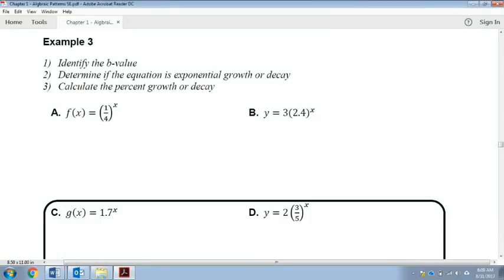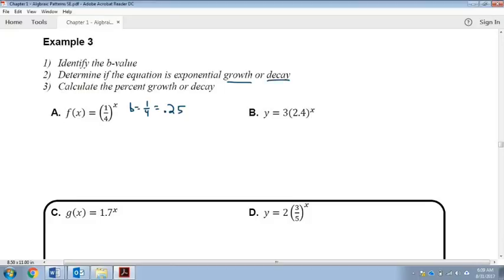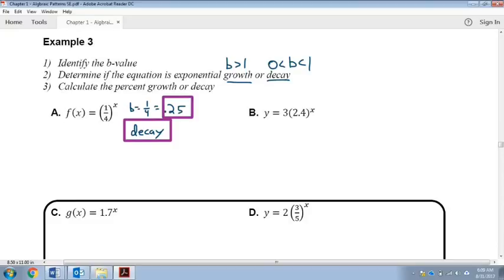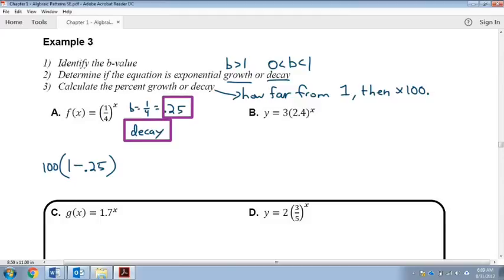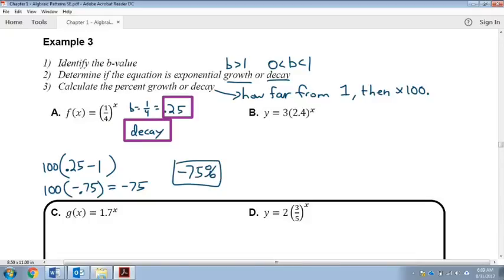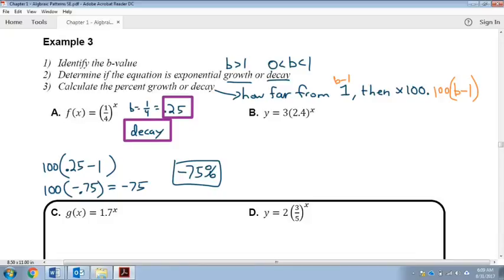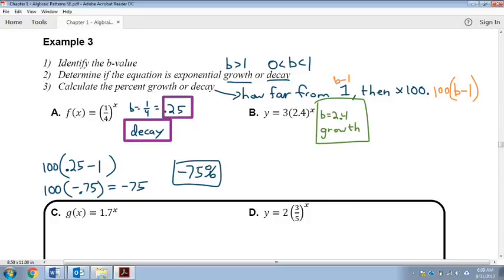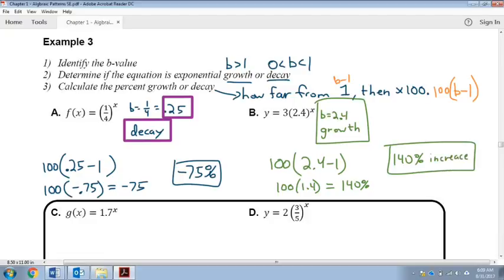Algebraic Reasoning 1.5 Notes - Example 3